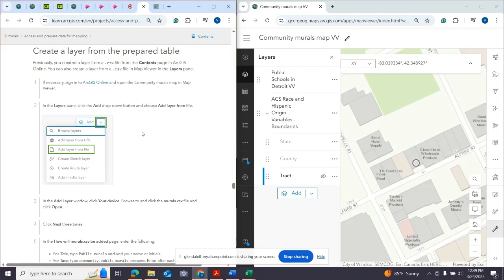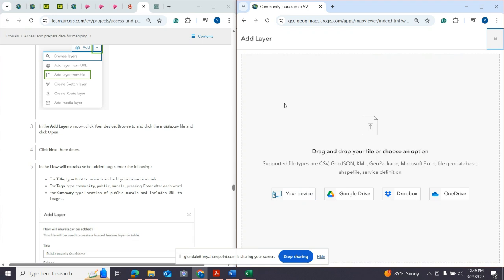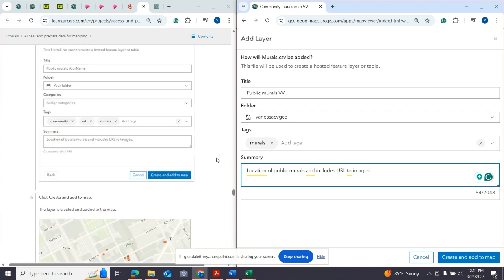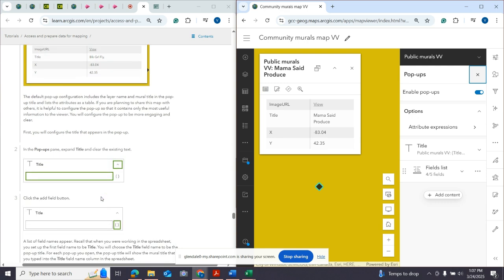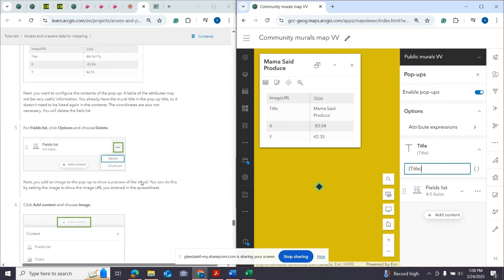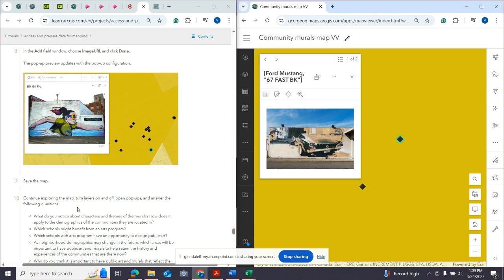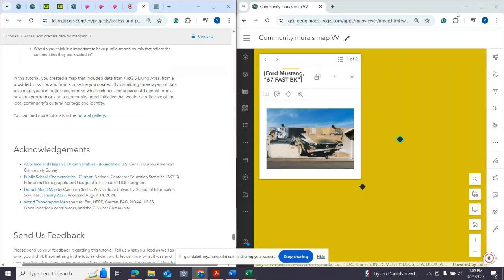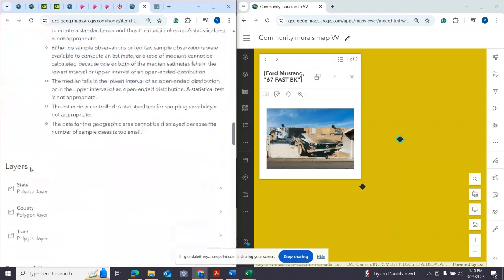Part 3: Map 1 Tutorial